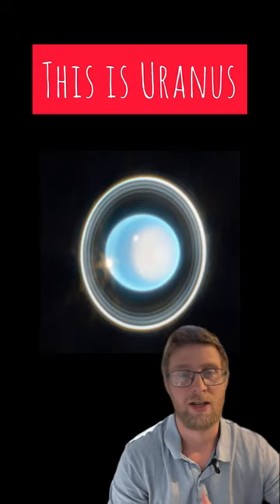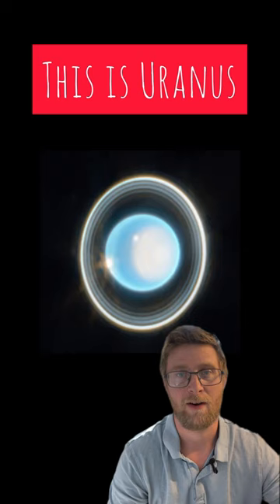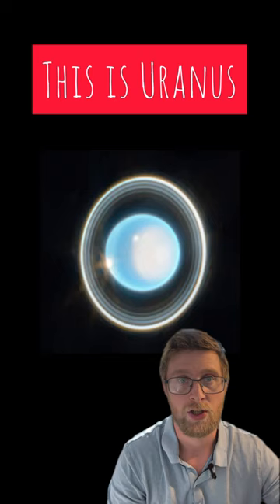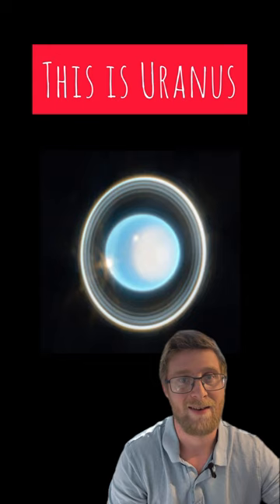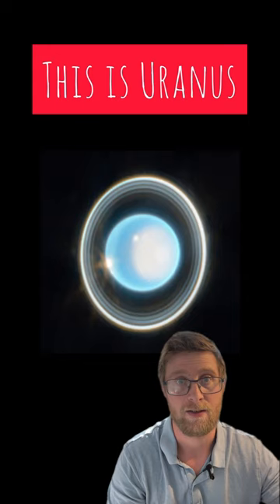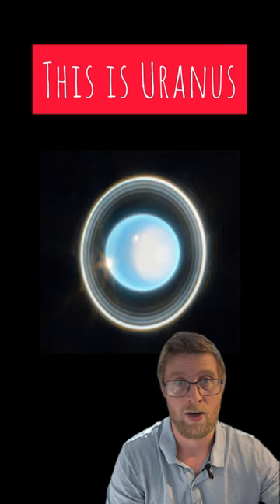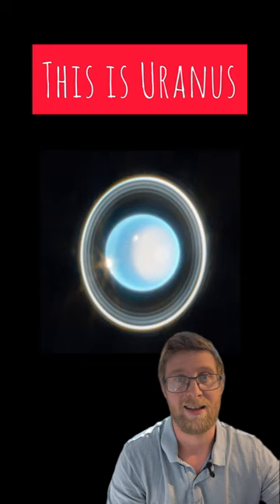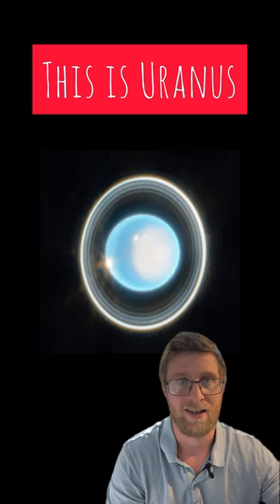Check out the latest picture of Uranus